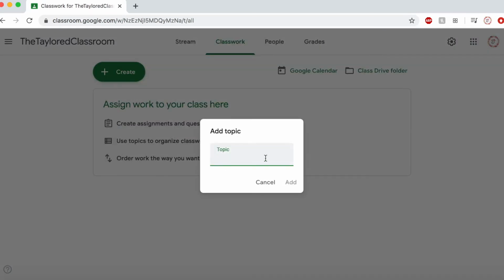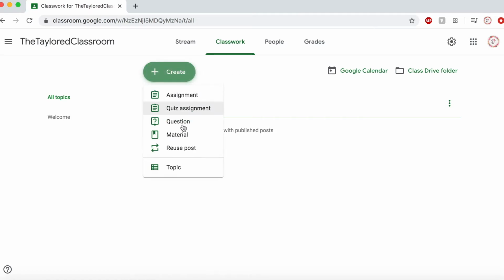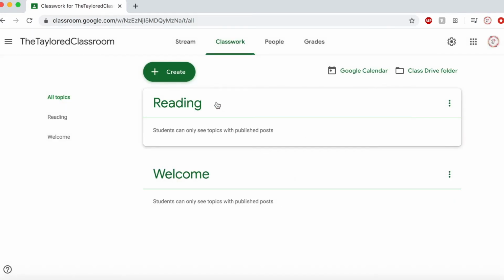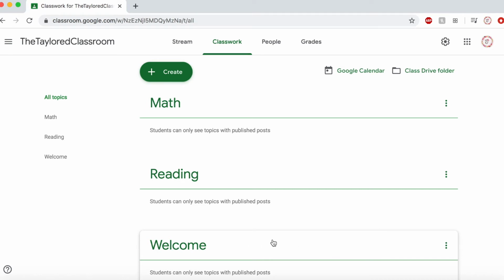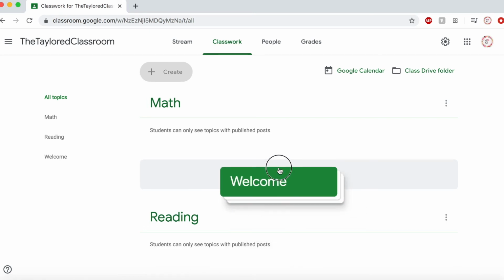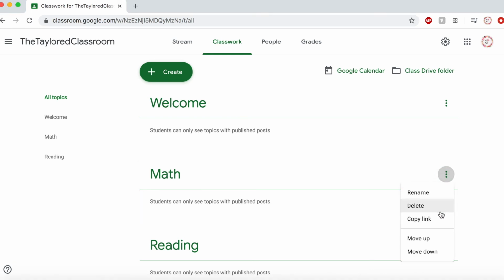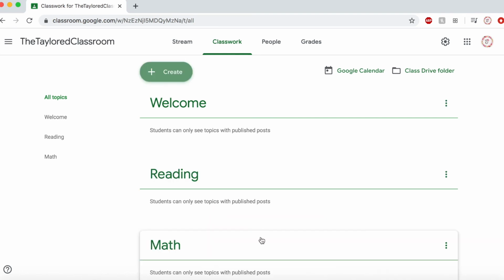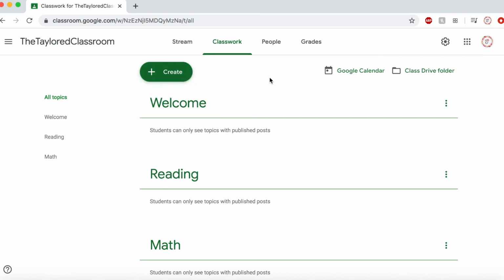Creating Topics in Google Classroom | 2020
Hi and welcome to The Taylored Classroom!

In this video I will be sharing how to create topics in your Google Classroom in the Classwork Section.

I am so excited to share all tips and tricks that will hopefully help in this time of Distance Learning.